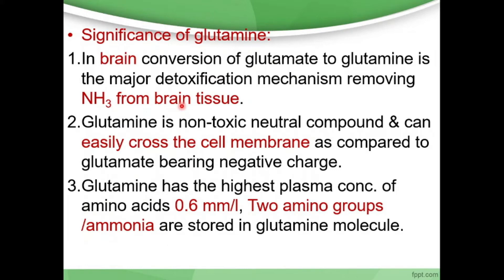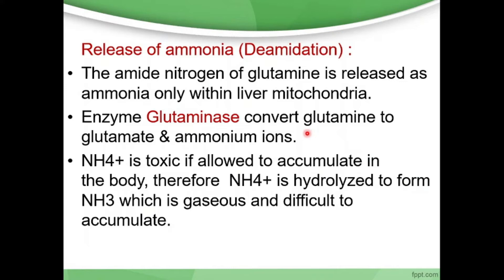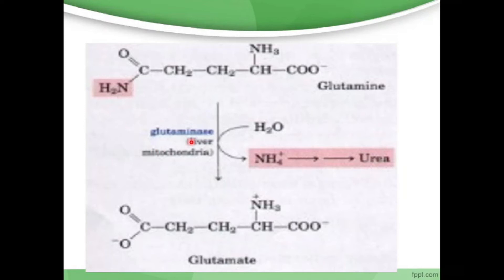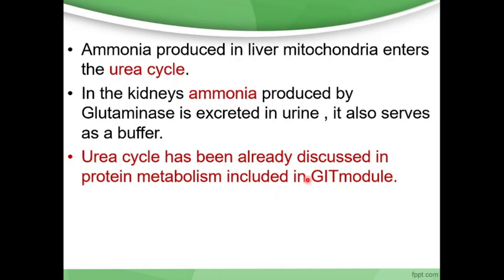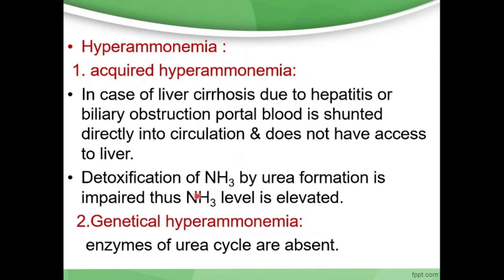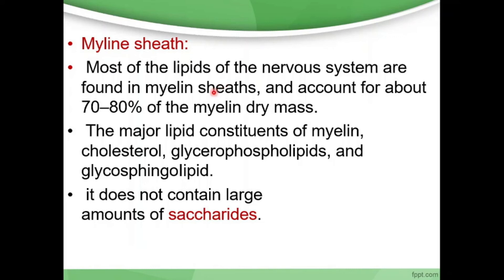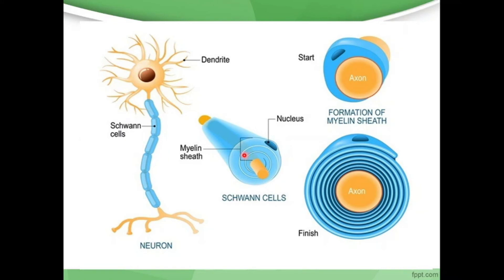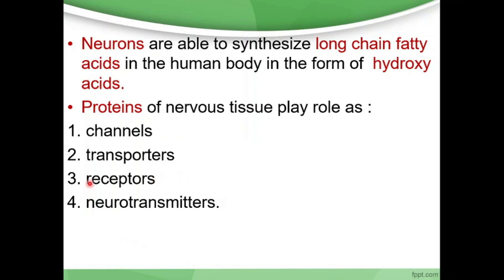Introduction to Neurochemistry (Part ii)